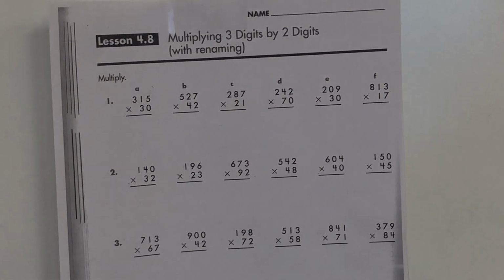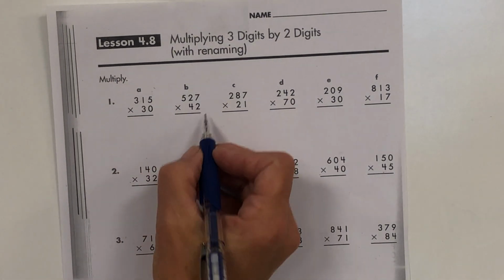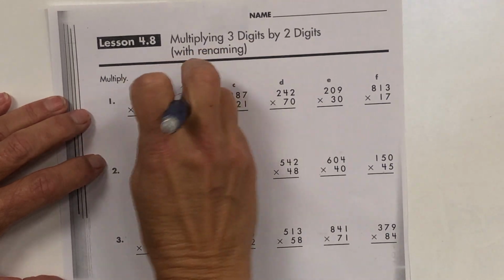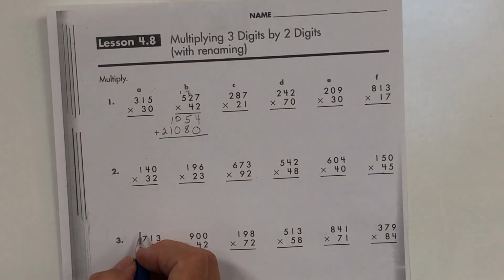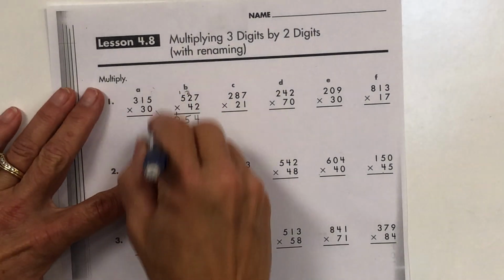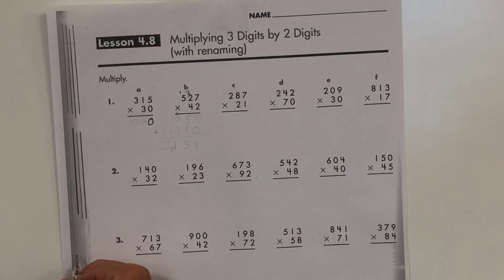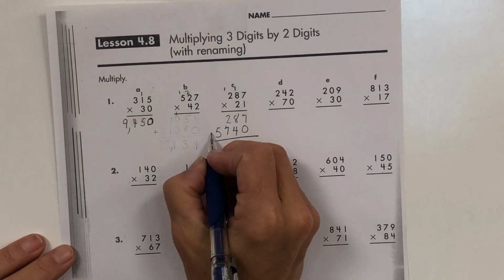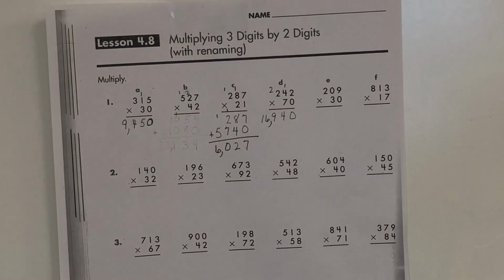Multiplying Three Digits By Two Digits Video 8